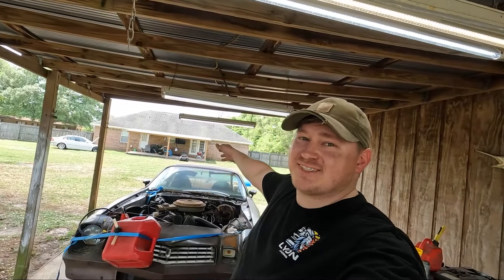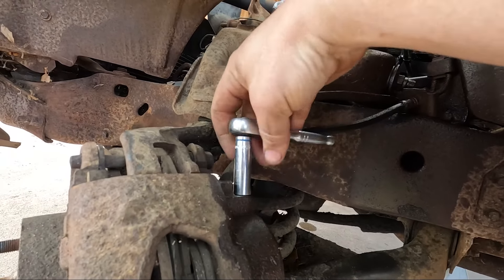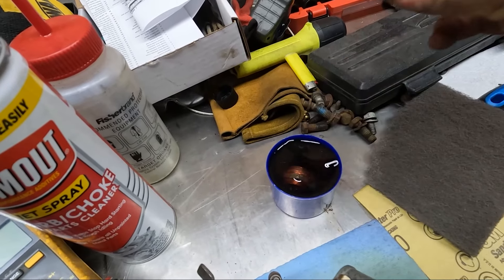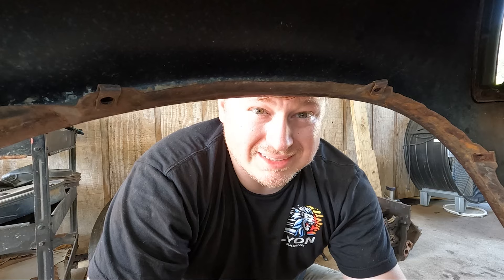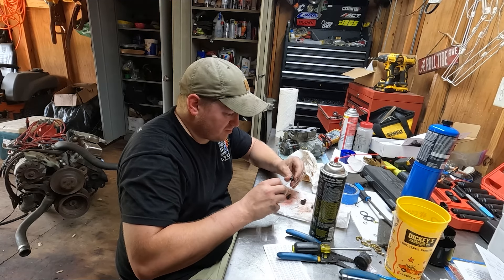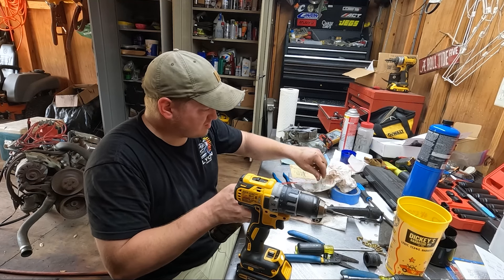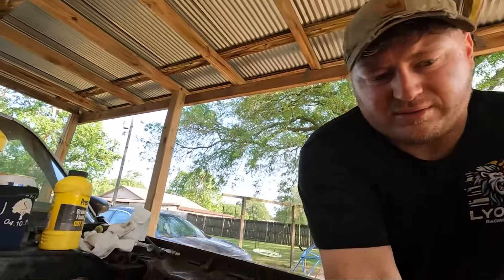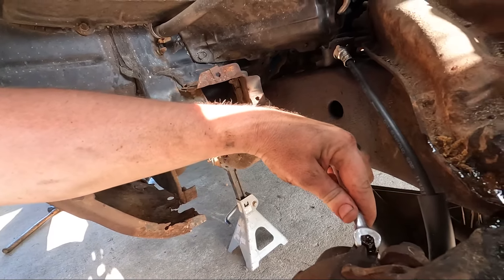ABANDONED 1979 Z28 Camaro Brake Repair and First Burnout in 36 in Years!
The ole Z28 finally runs decent, but can't stop for nothing.
 Lets see if we can fix the brakes with a new master and hoses then immediately do a big smokey burnout!
Hit the little bell and get notified when i release a video.